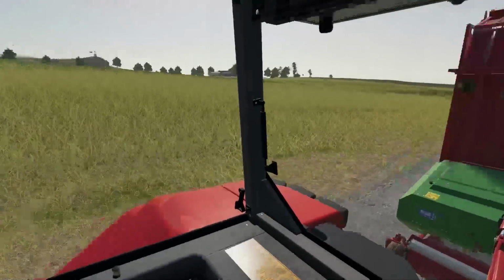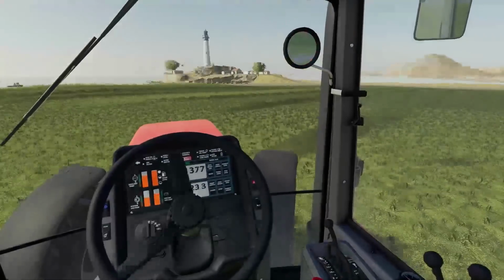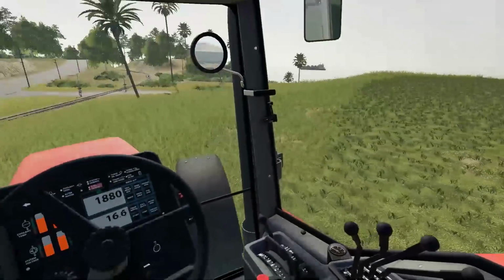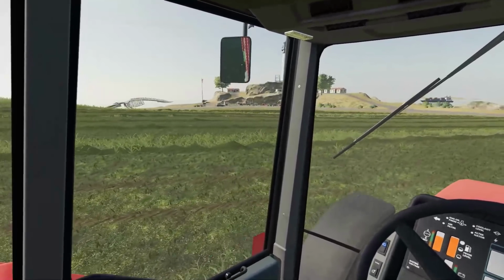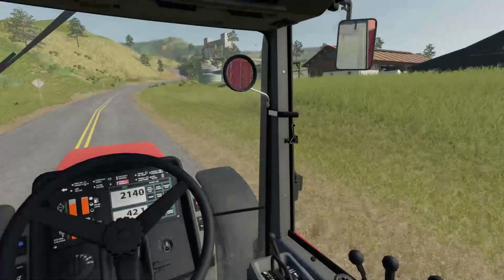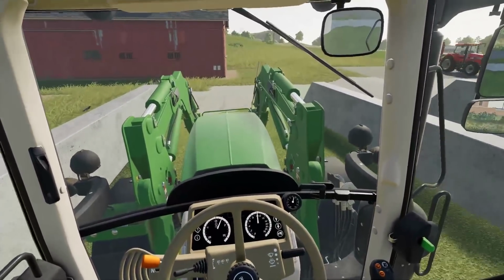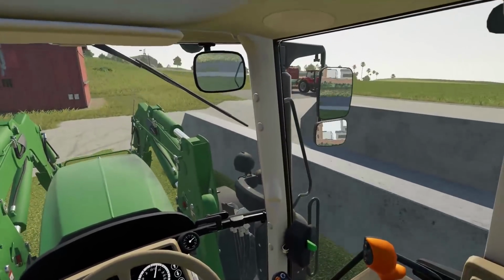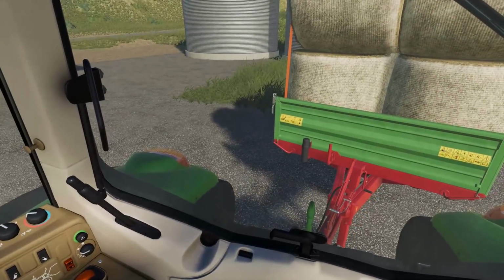Lifting Silage! | A Dairy Mans Diary - American Edition | FARMING SIMULATOR 19 ROLEPLAY| Ep5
Its time to get the grass lifted and put into the clamp. With the help of the recently leased silage wagon, Harold is aiming to get this in the clamp and sheeted over today!